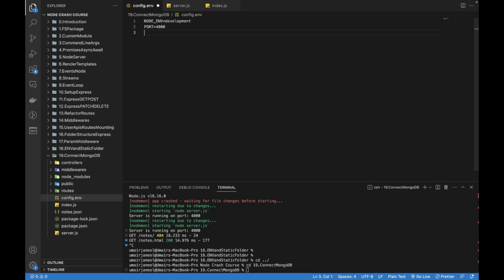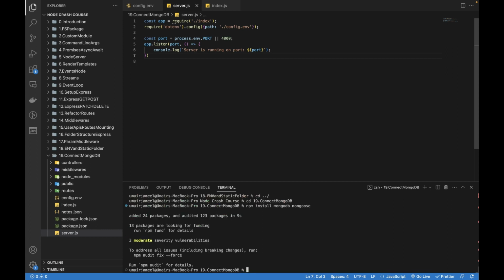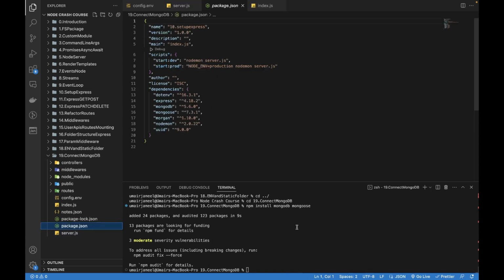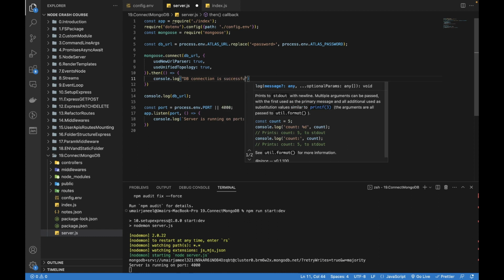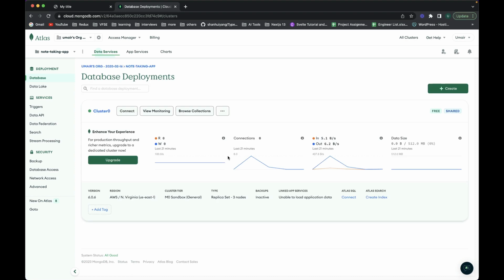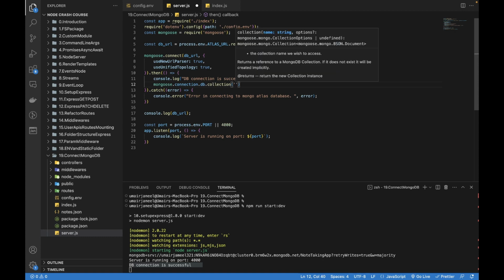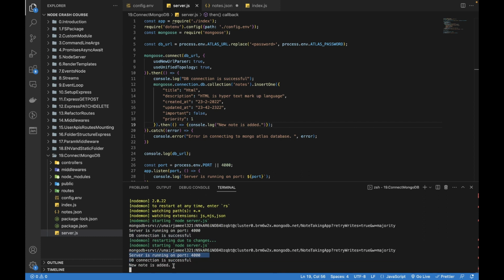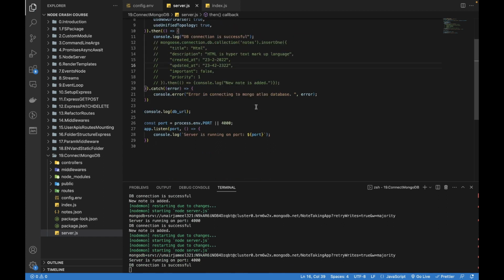Build REST API with Node Express MongoDB - Connect MongoDB using Express Server #21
Connect mongodb using mongoose.
Learn to use mongo atlas configurations like username, password, connection string in express.js to connect to cloud database.
Use mongoose to connect and create a collection and document inside this cloud database.